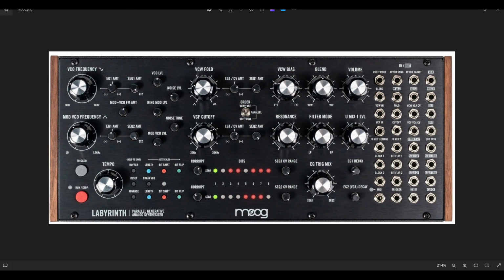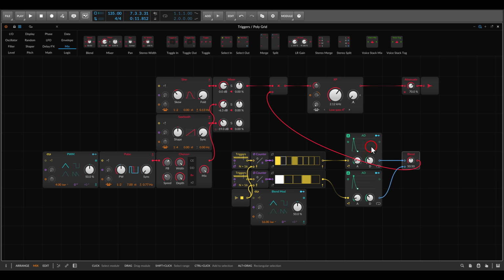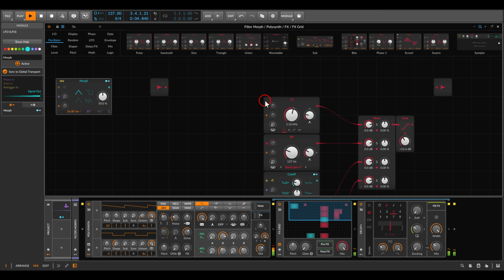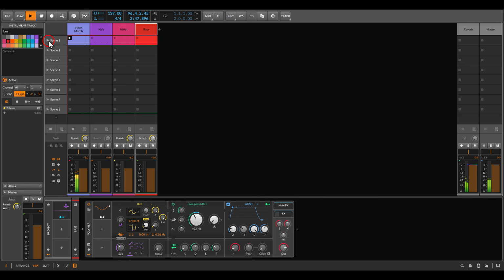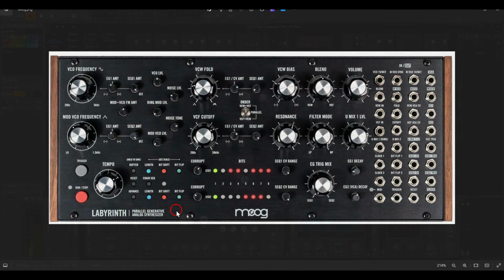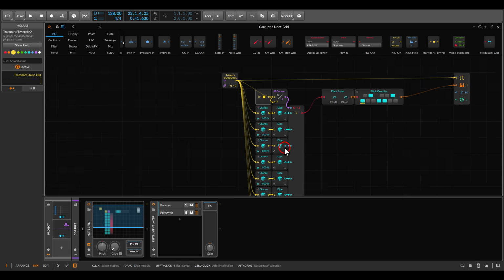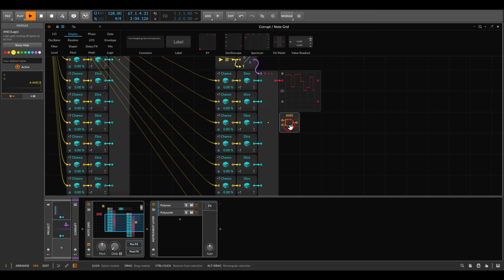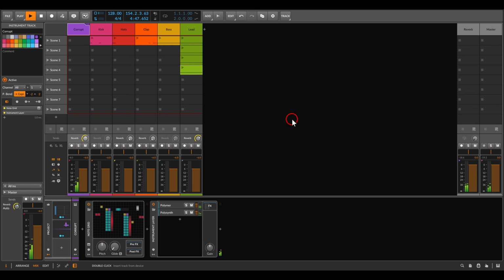4 Techniques to learn from the Moog Labyrinth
00:00 - Introduction
00:18 - Blending trigger sources
04:57 - Blending filter types
08:24 - Filter and folder in parallel
10:51 - Randomness with probability